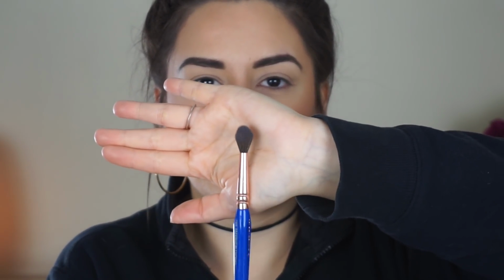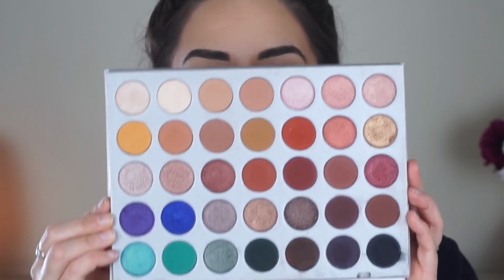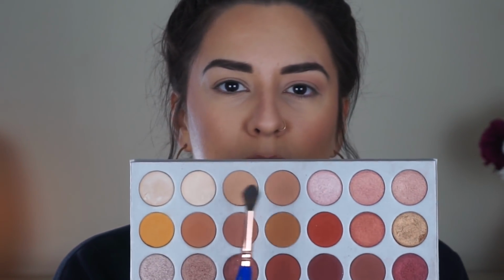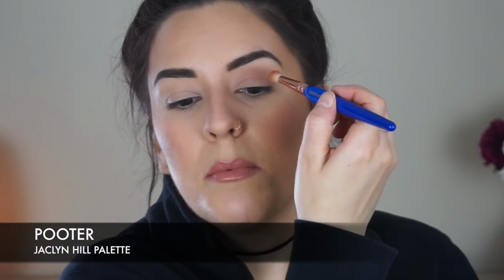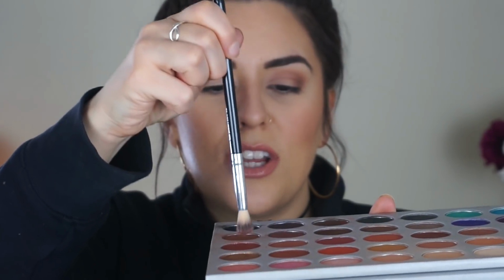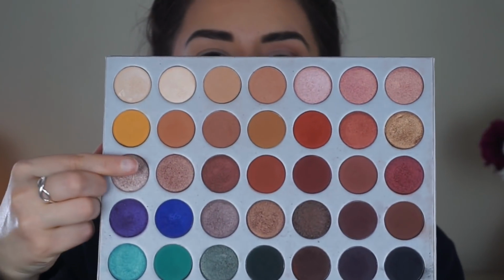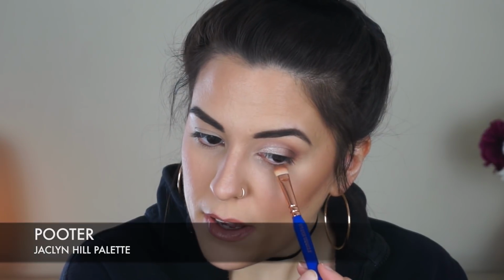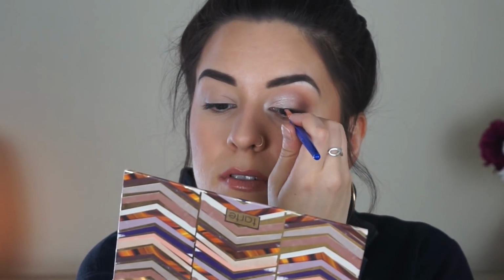SIMPLE AND EASY EYESHADOW TUTORIAL! | JACLYN HILL PALETTE FOR BEGINNERS!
Hey guys! Today's video is a beginners friendly eyeshadow tutorial, showing you how I achieve my FAVORITE everyday look using the Jaclyn Hill palette! (Stay tuned for a couple of bloopers at the end! xoxo

Lamora eyeshadow brush set:

Music- "Stained Glass Heart" by Gold&Bullets (Thank you to my amazingly PERFECT fiance, Jeremy, and his band, for letting me use clips from this amazing track!!)

xoxo LOVE YOU ALL!!!